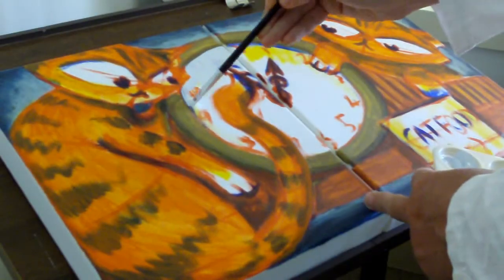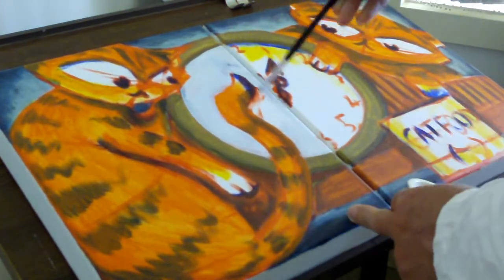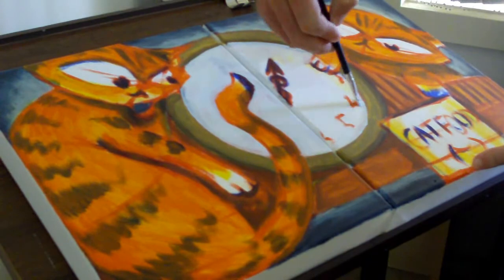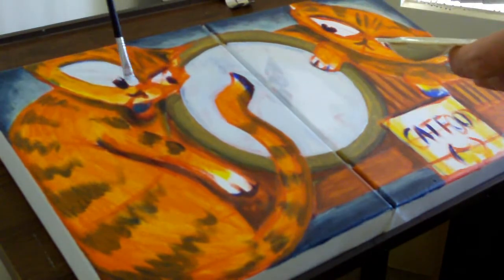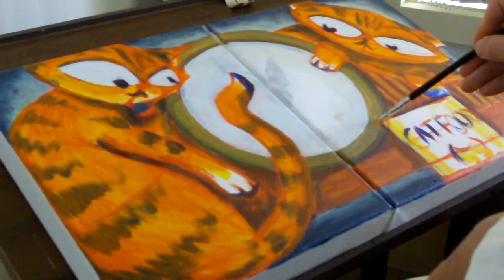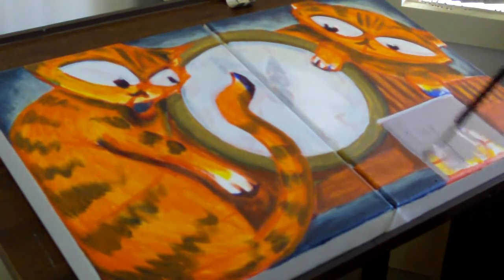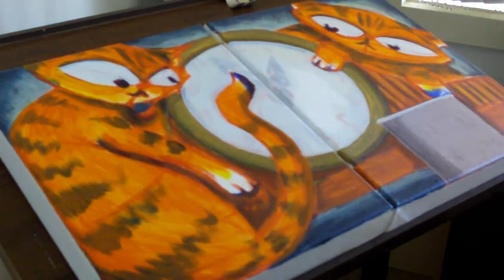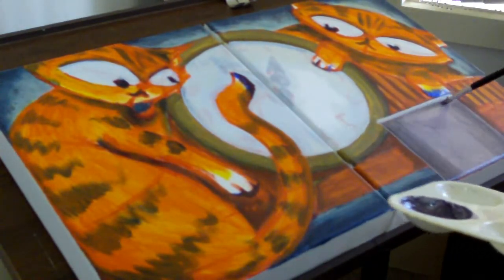TET Studio Diary - 26 Mar 2012: Cat Art Time Lapse and Animoto review.